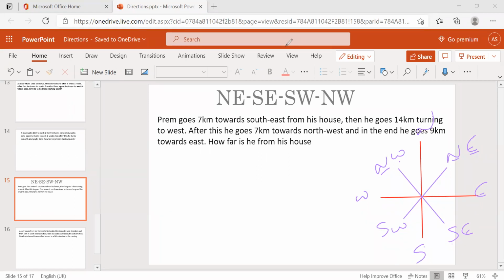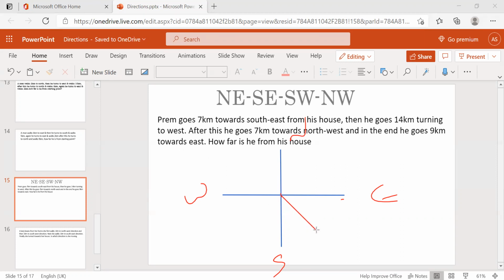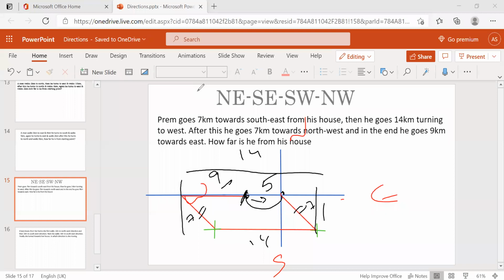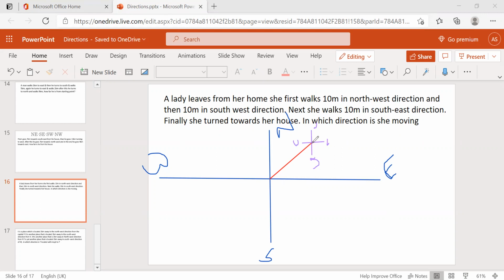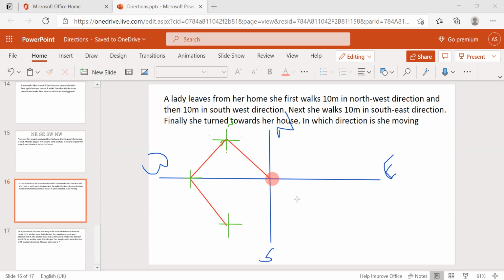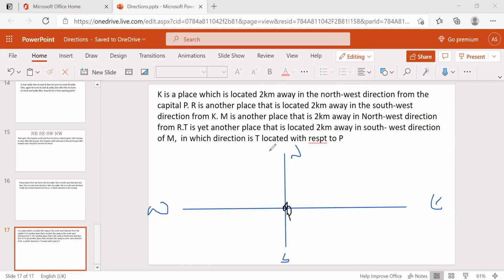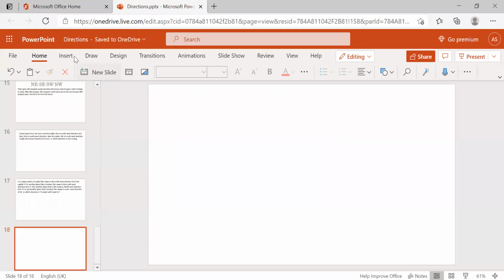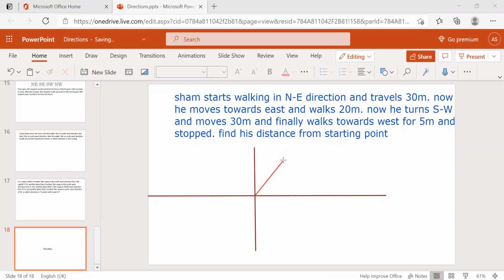Directions Part 4